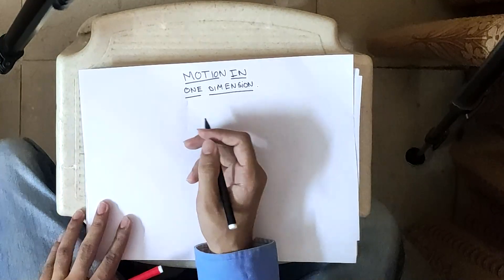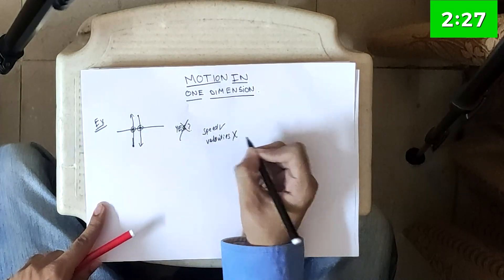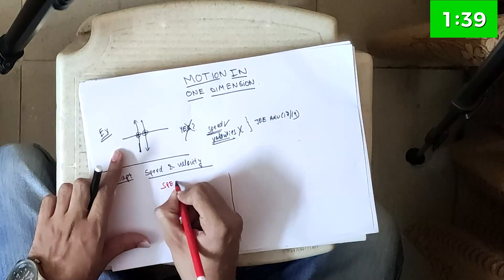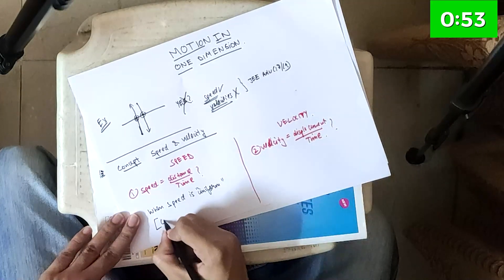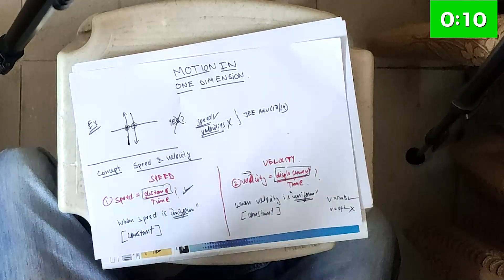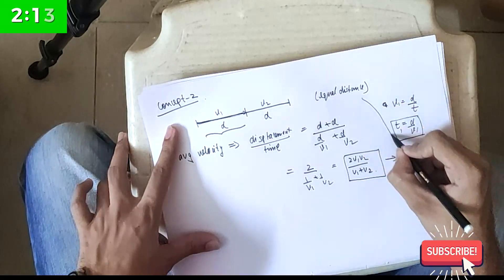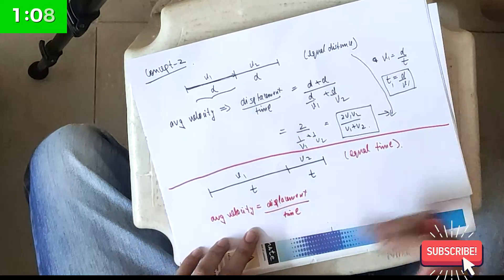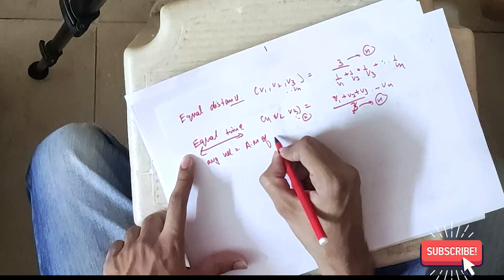Motion in one dimension || Speed and Velocity || Concepts & Formulae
You'll be able to solve these questions from the app ( NOT Sponsored )

NEET : 9 , 17, 20,42 ,44  (  for JEE/NEET )
AIIMS : 1  (  for JEE/NEET )
IRODOV : QUES 2.  (  for JEE only )

Chapter Name: Motion in One Dimension
Topic covered: speed & velocity

This video is for all the types of aspirants be it NEET/JEE-Main/JEE-Advanced/Class 11th students/Class 12th students and for those who are as of now focusing on their boards. Watch this and revise your concepts.

The entire video is in English, so all those who were facing problem of understanding Hindi will find it really helpful. Also, All the videos in this series will be taught in English so that no one gets any trouble of understanding the concepts because of Speech.